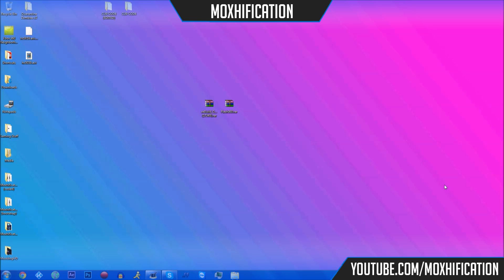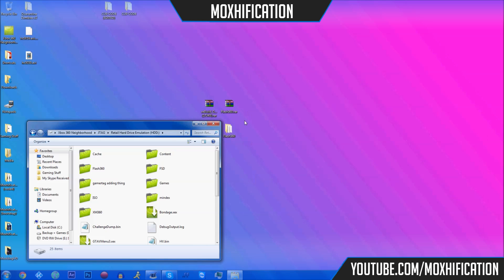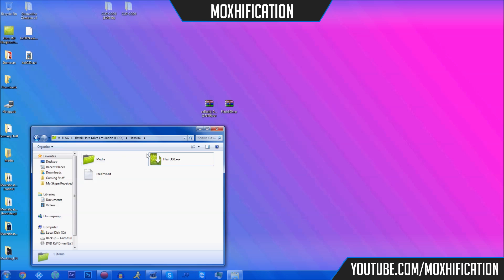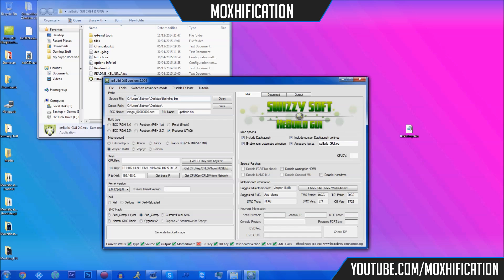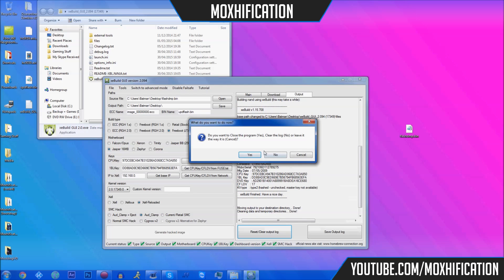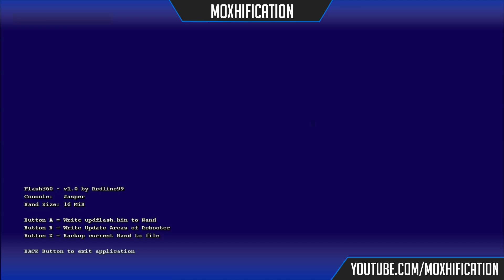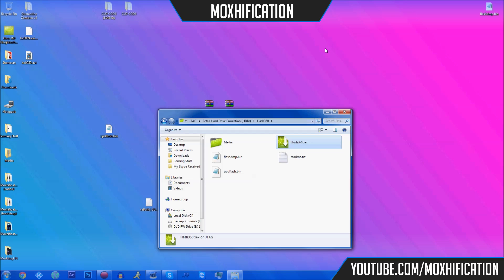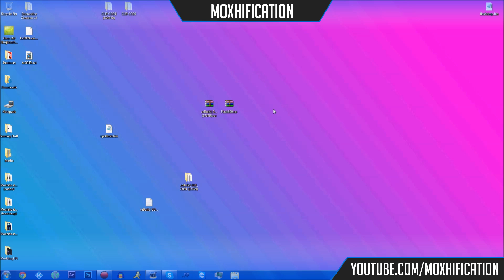(Updated Video) How To Update Your Dashboard To 17559 | +Download [JTAG/RGH]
+ Downloads ^